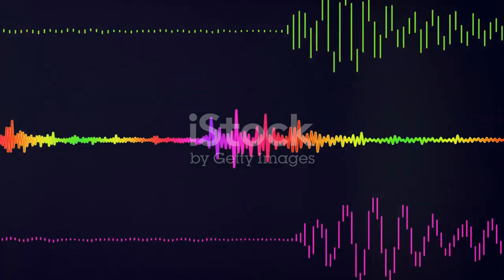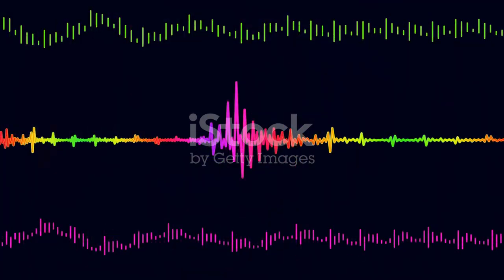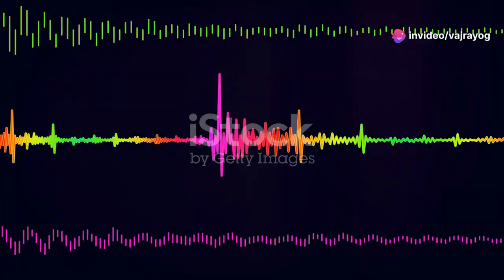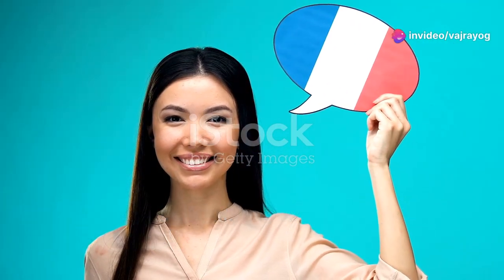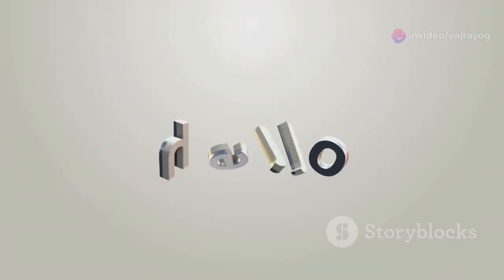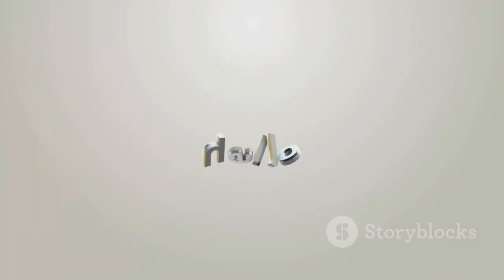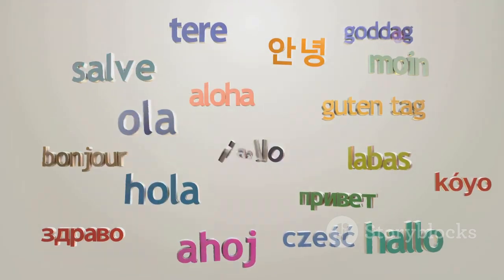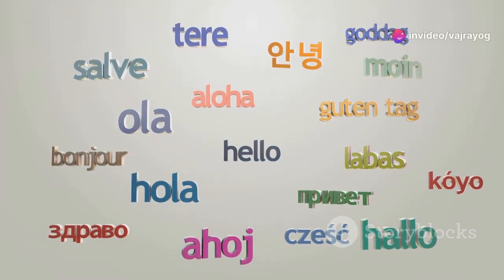Classification of World Languages : Based on Perceived Softness or Harshness and their levers.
Key Levers Affecting Language Perception:
1. Aspiration: The presence of strong, breathy consonants (like "Ka" "kh," "Cha" "chi" "Gha" "ph") which can make a language sound sharper or harsher.
2. Tonality: Tonal shifts in the language (e.g., Thai, Chinese) which can create abrupt changes in pitch, contributing to perceived harshness.
3. Consonant Clusters: The combination of multiple consonants without intervening vowels, leading to a more staccato sound.
4. Phonetic Smoothness: The flow of speech based on the use of softer consonants (like "m","p", "n," "l") and vowel-consonant transitions. Did you ever notice that world word for Mumma (Maan, MOM, madre, mutter), or Papa (Pitaji, padre) starts with a "m" or "p" Italian sounds rounded because of this. Sanskrit was made neutral sounding from (otherwise harsh sounding) by adding a lot of "mm" at every wordor sentence ending. This gives a smoothening as well as soothing effect.
5. Vowel-to-Consonant Ratio: Languages with more vowels generally sound smoother, while those with more complex consonant structures may sound harsher.
Language Group Aspiration (High/Low) Sharp Tonal Changes (Yes/No) Consonant Clusters (High/Low) Phonetic Smoothness (High/Low) Vowel-to-Consonant Ratio Final Perception (Soft/Neutral/Harsh)
French Low No Low High High Soft
Tamil Low No Low High High Soft
Spanish Low No Low High High Soft
Italian Low No Low High High Soft
Japanese Low No Low High High Soft
Korean Low No Low Medium High Neutral
Hindi Medium No Medium Medium Medium Neutral
German Medium No High Low Medium Neutral
Russian Medium No High Low Medium Neutral
English Medium No Medium Medium High Neutral
Thai High Yes Medium Low Medium Harsh
Mandarin Chinese Medium Yes Low Medium Medium Neutral-Harsh
Cantonese Chinese High Yes Medium Low Low Harsh
Vietnamese High Yes Medium Low Low Harsh
Arabic High No High Low Low Harsh
Hebrew Medium No High Low Medium Neutral-Harsh
Turkish Low No Low High High Soft
Finnish Low No Low High High Soft
Swedish Low No Low High High Soft
Norwegian Low No Low High High Soft
Dutch Medium No High Medium Medium Neutral
Greek Medium No Medium Medium Medium Neutral
Bengali Medium No Medium High High Soft
Punjabi Medium No Medium Medium Medium Neutral
Urdu Medium No Medium High Medium Neutral